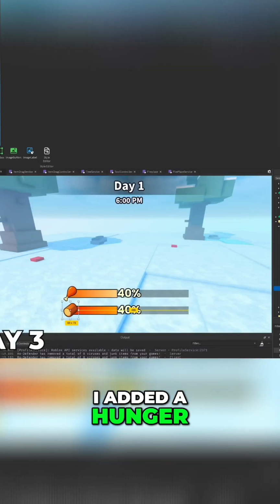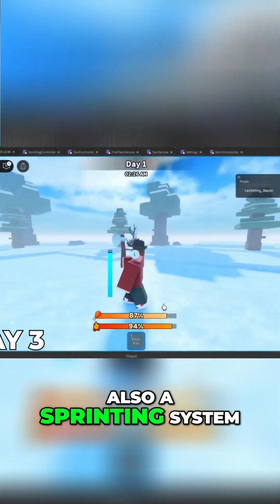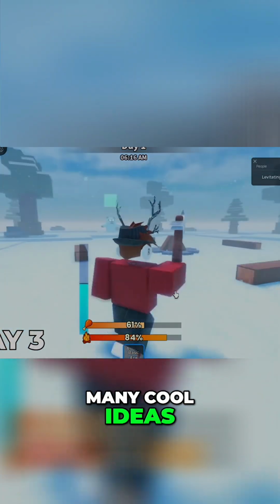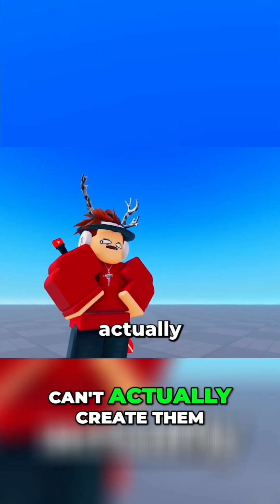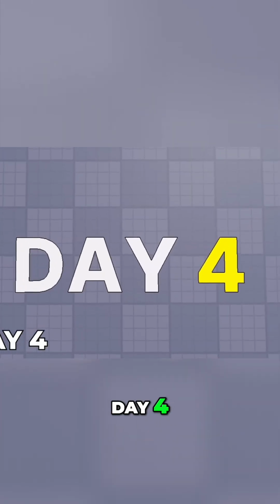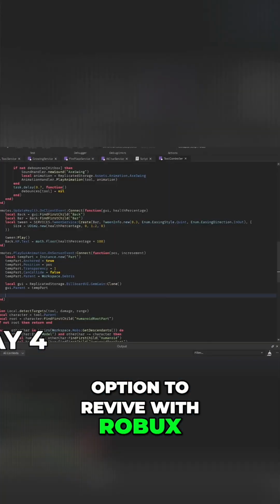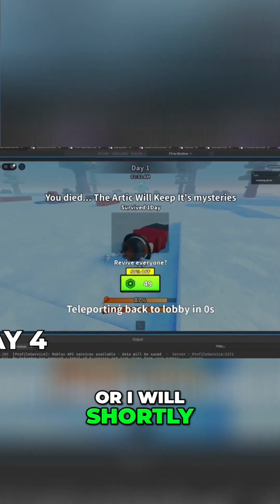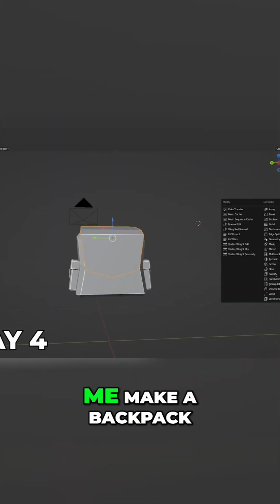Can I Make a Survival Game in 14 Days?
Inspired by hit survival games, one developer tries to build their own in two weeks-with zero experience. A race against time to learn, code, and conquer game development.